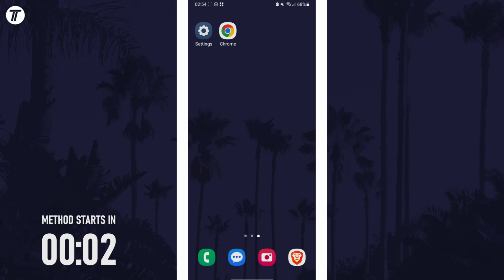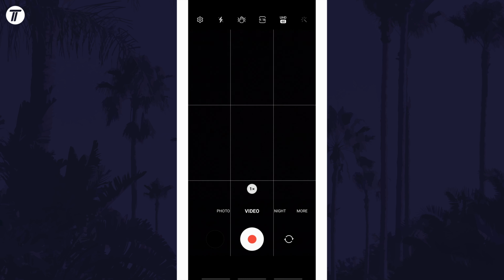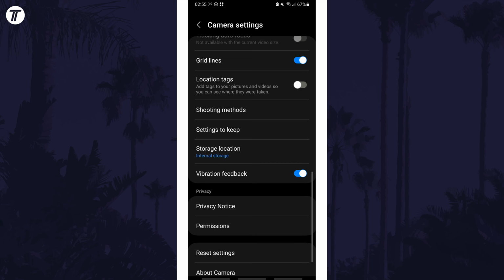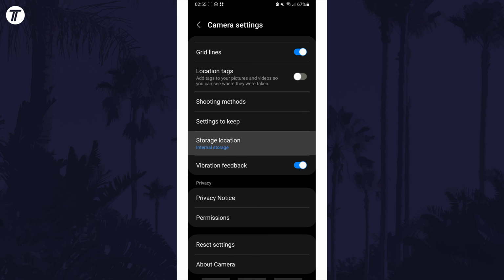How to Change Camera Storage Location on Samsung Phone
Want to know how to change camera storage location on Samsung phone? This video will show you how to change where photos are stored on Samsung phone. You might want to know how to change where videos are stored on Samsung phone to make all future photos or videos save to the SD card or internal storage. Hopefully today’s video helps show you how to save photos to SD card on Samsung phone!